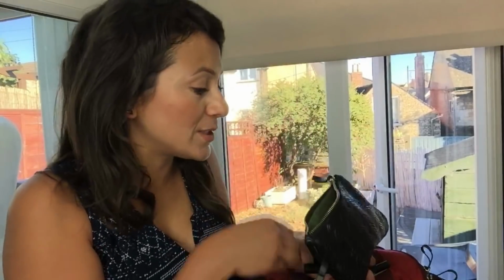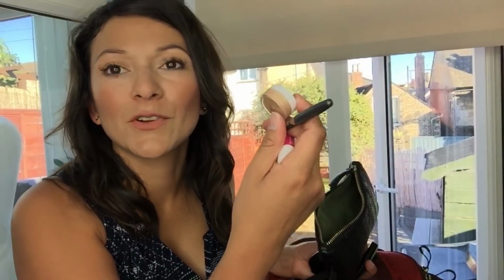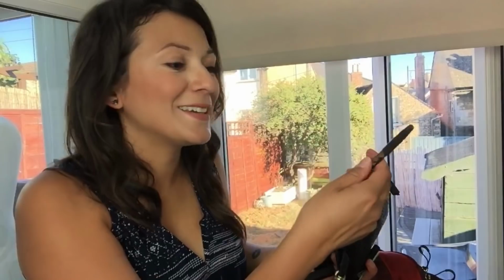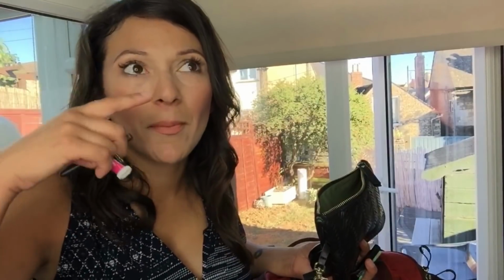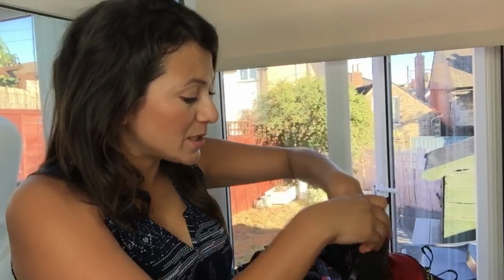My Minimalist Travel Makeup Bag for Europe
Watch this video to learn what I packed in my makeup bag for my trip
to Europe in the summer of 2018!

Learn more about how to pack and downsize your makeup

Check out My 3 Part Series - What I Packed for Two Weeks in Europe in 2018:
2. The Shoes I Packed
3. My Luggage, Bags, and Travel Accessories: